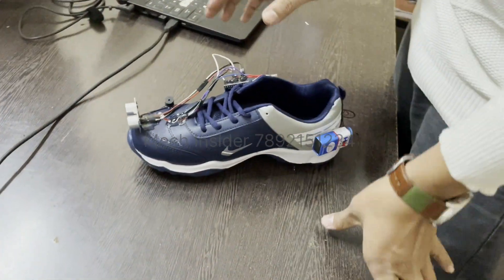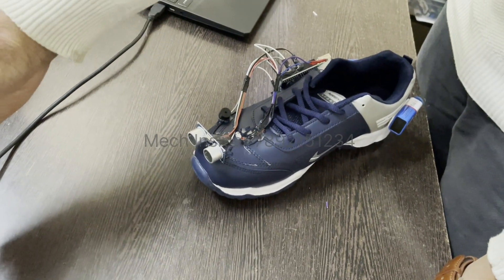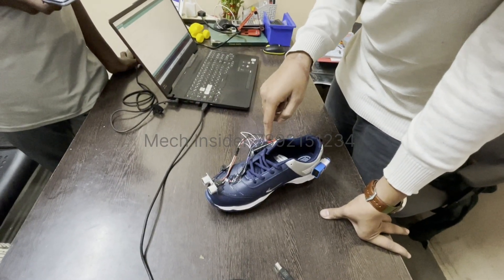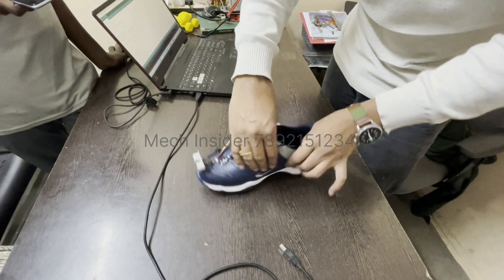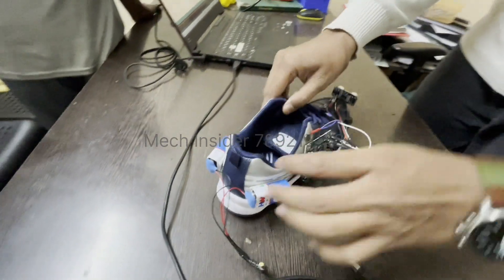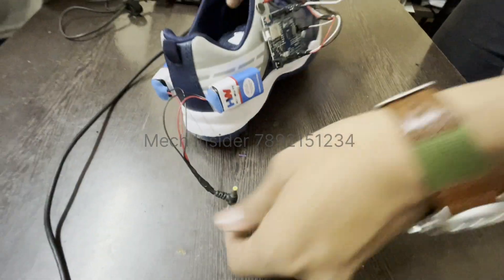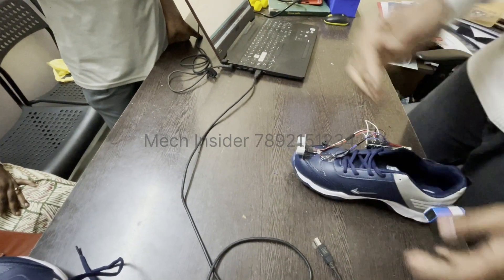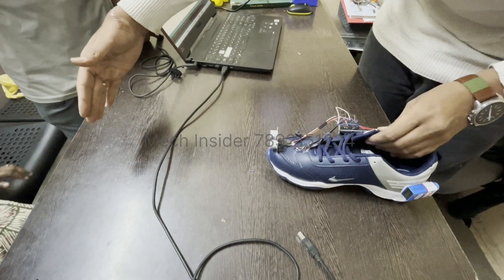Intelligent Smart Shoes For a BLIND Person - 2023 | Mech insider | Mechanical Engineering projects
For orders and Enquiry

Intelligent smart shoes for the blind are a type of wearable technology that has the potential to revolutionize the lives of people with visual impairments. These shoes are equipped with sensors and other advanced technologies that can help blind individuals navigate their environment more easily and safely.

One of the key features of intelligent smart shoes for the blind is their ability to provide haptic feedback. This means that the shoes use vibrations or other types of physical feedback to provide information about the environment to the wearer. For example, the shoes may vibrate to indicate the presence of an obstacle or to provide directional cues.

Another important feature of intelligent smart shoes for the blind is their ability to use sensors to detect the surrounding environment. These sensors may include cameras, proximity sensors, and other types of sensors that can detect objects and obstacles in the wearer's path.

In addition to their navigation capabilities, intelligent smart shoes for the blind may also have other features designed to enhance the wearer's quality of life. For example, they may be equipped with GPS technology to help the wearer navigate unfamiliar areas or to provide location-based information.

Overall, intelligent smart shoes for the blind have the potential to make a significant difference in the lives of people with visual impairments. They can provide a new level of independence and safety for blind individuals, allowing them to navigate their environment more easily and with greater confidence. As the technology continues to advance, we can expect to see even more innovative and effective solutions that make a positive impact on the lives of people with visual impairments.

Blind Persons shoes Is for Alerting an object or persons I front of them while walking.
Basically it works on Distance sensor Here Ultrasonic sensor connected to Arduino Microcontroller
Whenever any objects comes Within Critical distance it sends a signal for Arduino for alerting
Alerting here used By Buzzer and Vibration motors